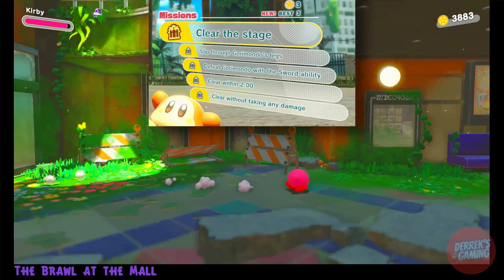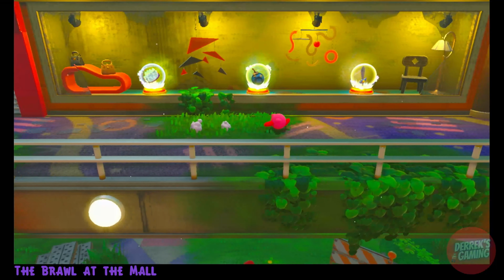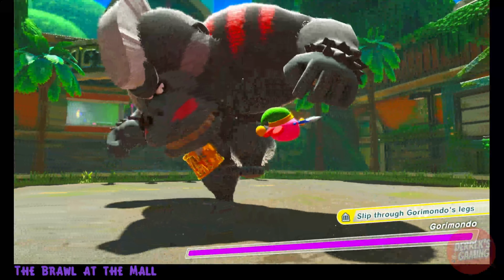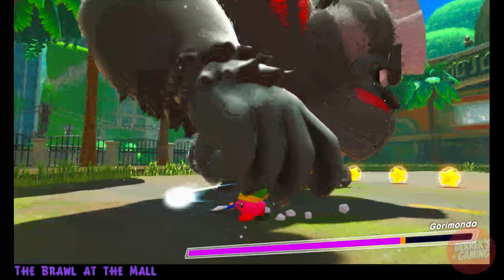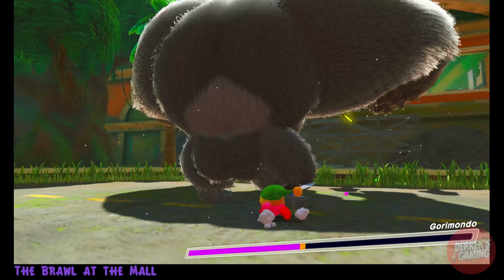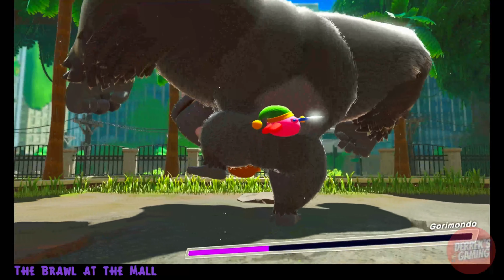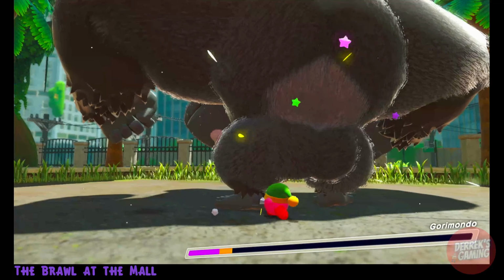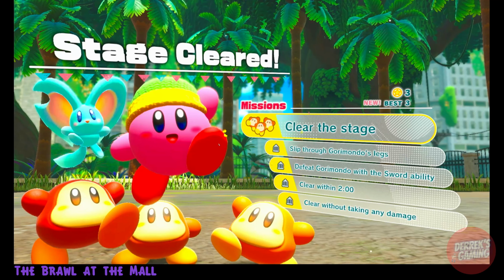Kirby and the Forgotten Land - The Brawl at the Mall 100% Walkthrough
How to beat Gorimondo and all 5 missions!
00:00 - Start
00:58 - Start of Boss Fight
04:21 - Gotcha Machine (Vol. 1) Unlocked
05:11 - Waddle Dee's Weapon Shop Opened
05:45 - Evolve Kirby's Abilities